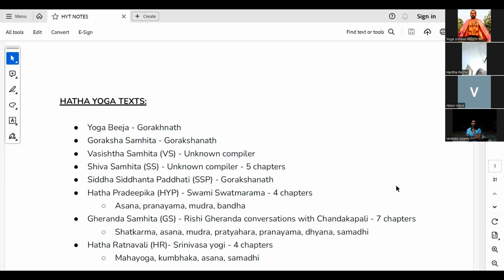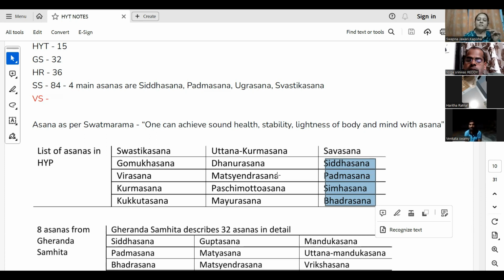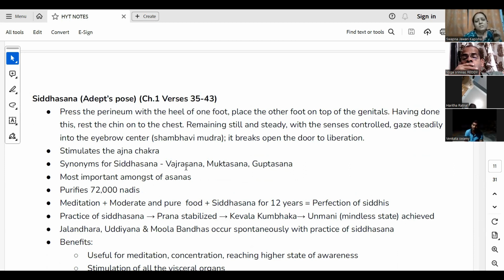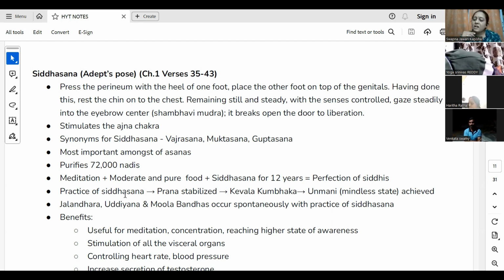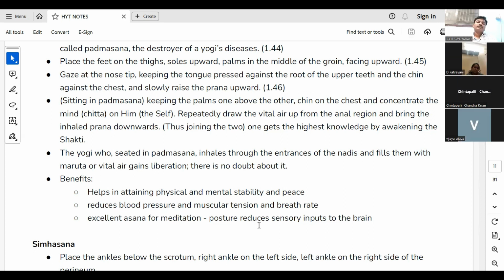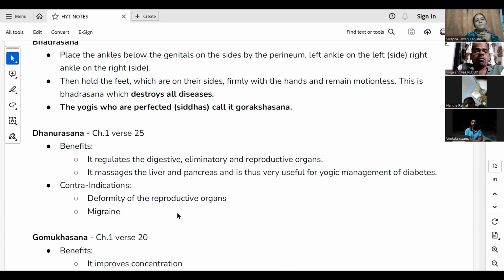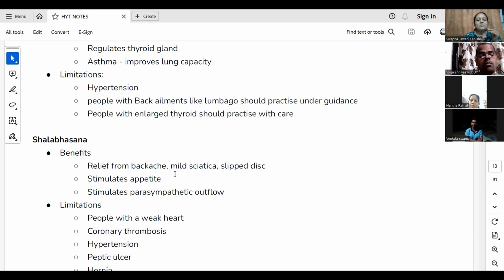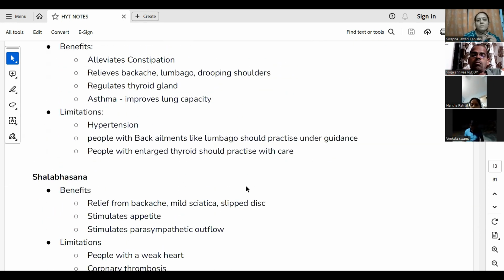ASANAS ASPER HATHA YOGA | YCB LEVEL2 MINISTRY OF AYUSH GOVT OF INDIA CERTIFICATION|SWAMI VIVEKANANDA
ASANAS ASPER HATHA YOGA | YCB LEVEL2MINISTRY OF AYUSH GOVT OF INDIA CERTIFICATION|SWAMI VIVEKANANDA
IF YOU WANT TO BECOME A GOOD YOGA CERTIFIED TEACHER ( VYASA - BANGALOR ) MINISTRY OF AYUSH GOVT OF INDIA  YCB LEVEL 2 YOGA CERTIFICATE... PLEASE CONTACT SWAMI VIVEKANANDA YOGA  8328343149